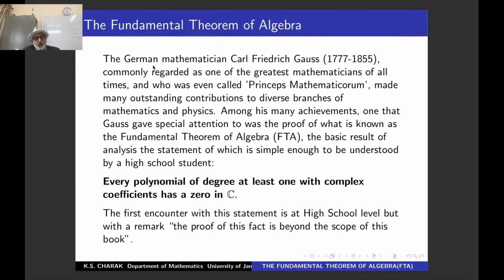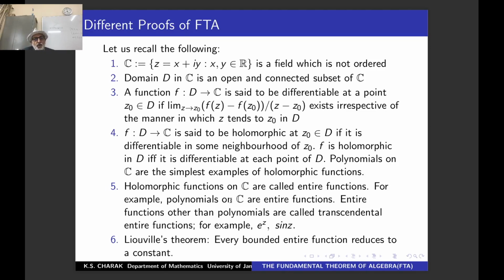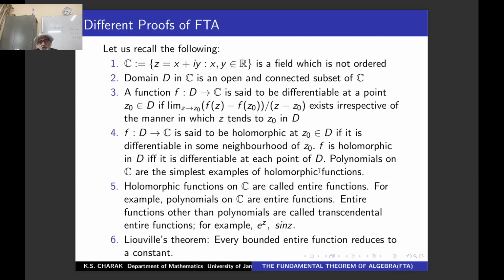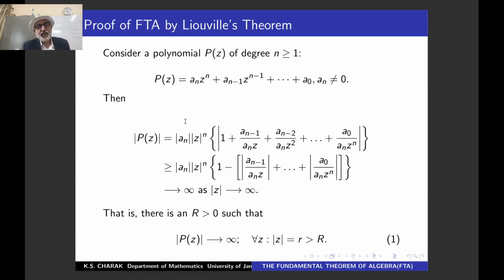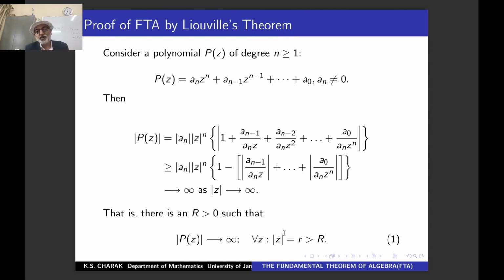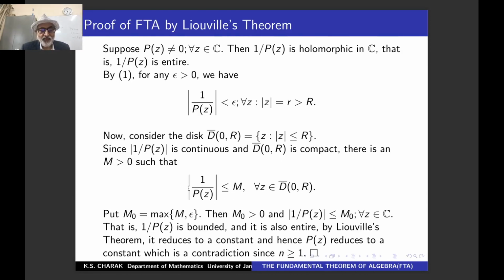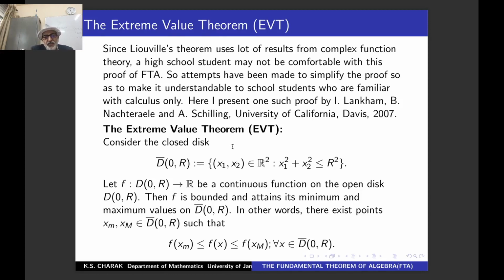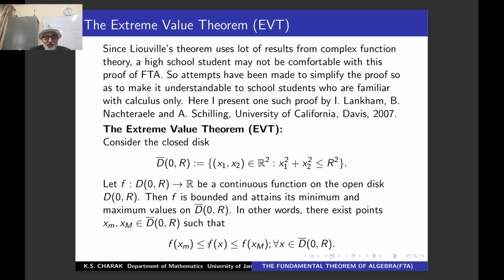The Fundamental Theorem of Algebra Part 1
Prof. K.S. Charak
University of Jammu